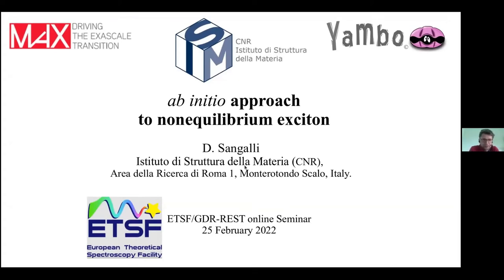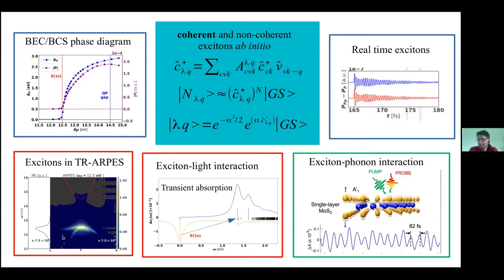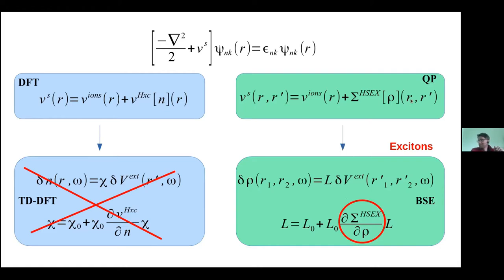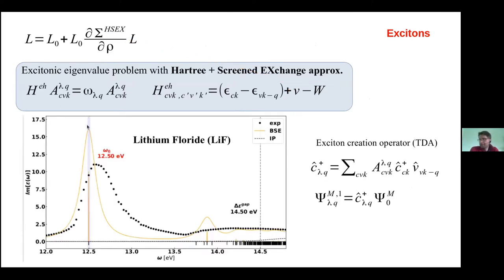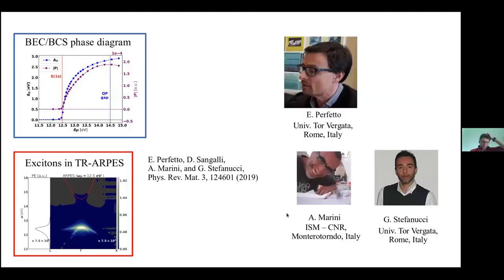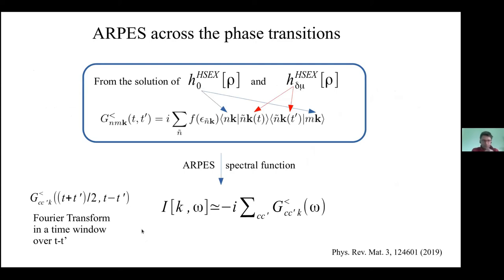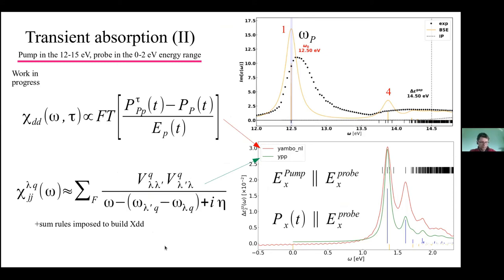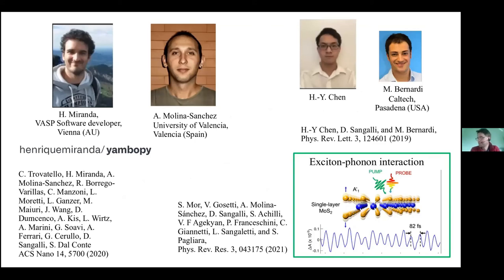Ab initio approach to exciton dynamics (Davide Sangalli)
In this webiar I present a fully ab initio approach to model the generation of non-equilibrium coherent excitonic states with ultra-short laser pulses. The modelling is achieved via the real-time propagation of the density matrix projected in the Kohn-Sham basis set, within the time{dependent Hartree plus Screened EXchange (TD-HSEX) approaximation [1].
I show how the generated density matrix can be used to model transient spectroscopy signals in the presence of strongly bound excitons. Using LiF as a prototype material, I show that the scheme is able to capture the exciton signature both in time-resolved angle-resolved photoemission
spectroscopy and transient absorption experiments [2, 3]. The approach is completely general and can become the reference scheme for modeling pump and probe experiment in a wide range of materials.
Finally I discuss how the generated coherent excitonic states can be related to non coherent states with a thermal distribution of excitons, and how to compute their lifetimes [4, 5].

[1] C. Attaccalite, M. Gruning, and A. Marini, Real-time approach to the optical properties of solids and nanostructures: Time-dependent bethe-salpeter equation, Phys. Rev. B 84, 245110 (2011).
[2] E. Perfetto, D. Sangalli, A. Marini, and G. Stefanucci, Pump-driven normal-to-excitonic insulator transition: Josephson oscillations and signatures of bec-bcs crossover in time-resolved arpes, Phys. Rev. Materials 3, 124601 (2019).
[3] D. Sangalli, Excitons and carriers in transient absorption and time-resolved arpes spectroscopy: An ab initio approach, Phys. Rev. Materials 5, 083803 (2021).
[4] H.-Y. Chen, D. Sangalli, and M. Bernardi, Excitonphonon interaction and relaxation times from rst principles, Phys. Rev. Lett. 125, 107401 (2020).
[5] D. Sangalli, E. Perfetto, G. Stefanucci, and A. Marini, An ab-initio approach to describe coherent and non-coherent exciton dynamics, The European Physical Journal B 91, 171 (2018).